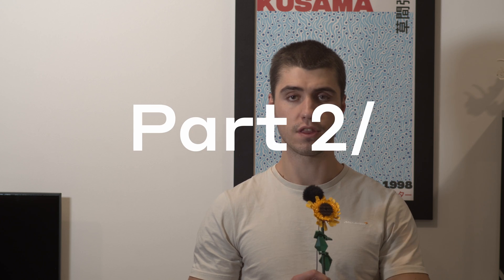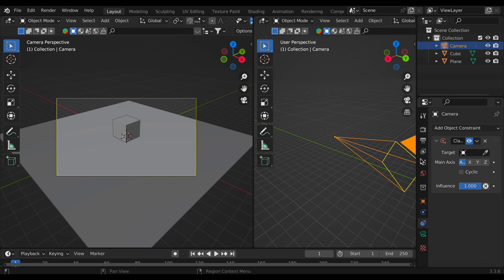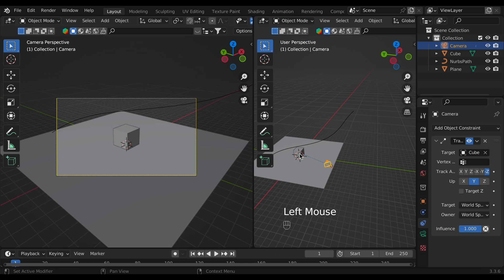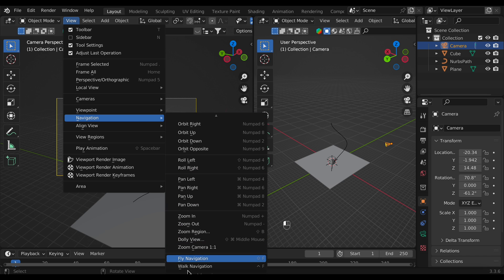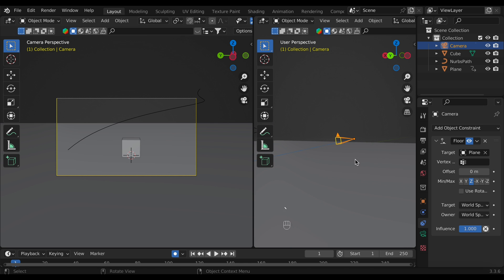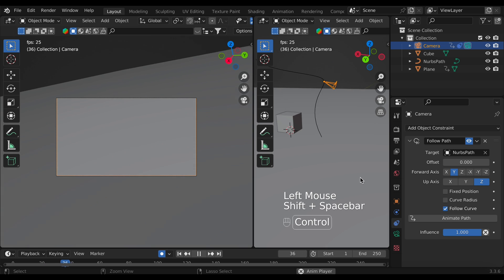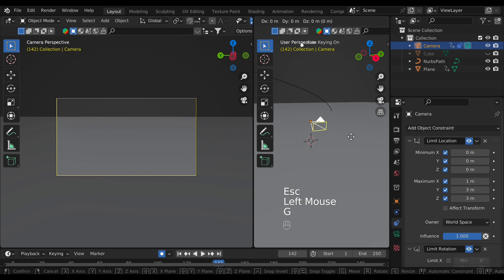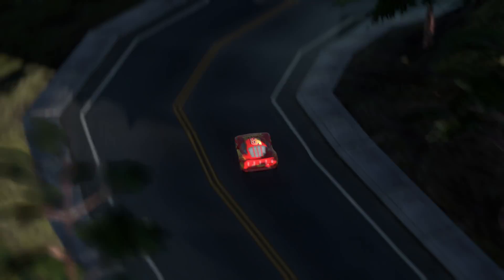How to use constraints to level up your Blender cameras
Yes the thumbnail is clickbait, there's not actually a visible physical dolly in Blender, but these constraints will allow you to create a dolly, boom rig, and so much more! If you want to learn how to utilize constraints to elevate your camera workflow, this is the perfect tutorial for you. I'll show the 6 essential constraints that I use in my 3D Layout and Cinematography, that help speed up and amplify the quality of work that I'm able to create.